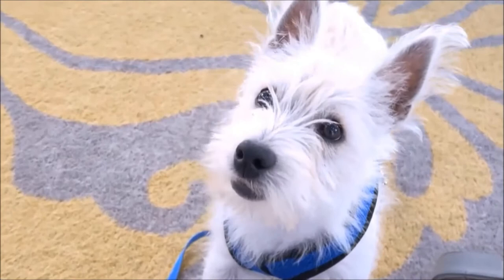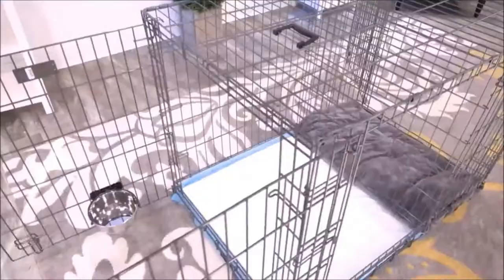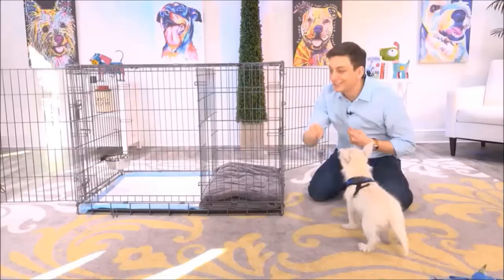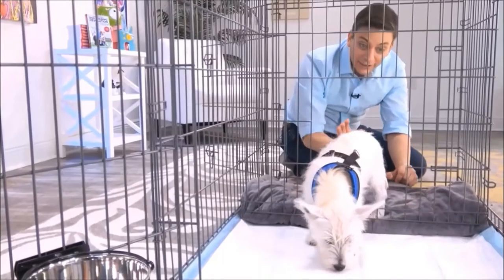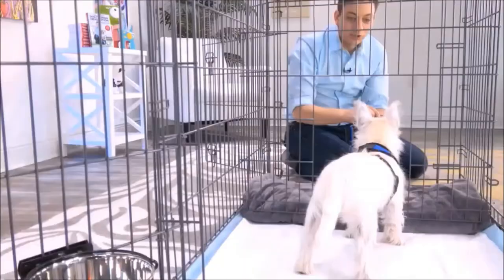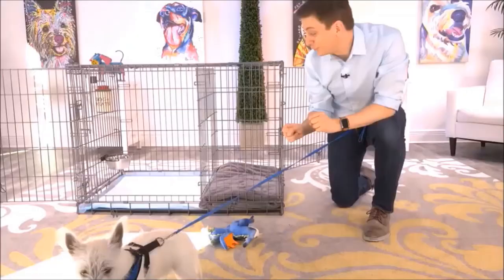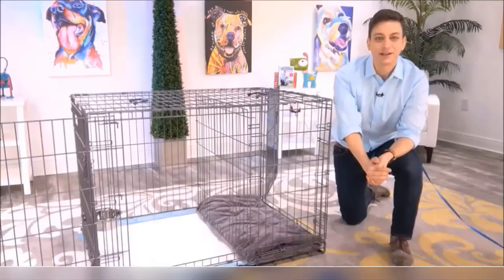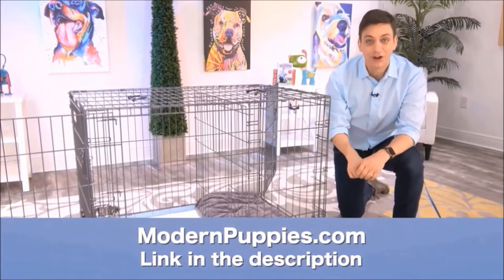Borzoi Potty Training from World-Famous Dog Trainer Zak George - How to Potty Train a Borzoi Puppy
Potty Training a Borzoi. World-famous dog trainer Zak George teams up with Modern Puppies. for more information.

Zak George has been featured on numerous television shows. Zak George has more YouTube subscribers than any other dog trainer in the world! See Zak George demonstrate the amazing Potty Training Puppy Apartment in this fun video featuring Argyle, the cute Westie. Keep in mind, the training techniques in this short video are being demonstrated by a Westie puppy, however, the techniques are exactly the same for a Borzoi puppy or a Borzoi adult dog.

The Puppy Apartment has successfully potty trained over 100,000 dogs, including Borzoi dogs!

Potty training a Borzoi can be very time consuming and extremely frustrating. The Puppy Apartment is a one-bedroom, one-bathroom home that teaches and trains your Borzoi to always go potty in their own indoor dog potty. It eliminates the time and frustration out of potty training a Russian Borzoi. It also takes away all the stress of worrying about your Borzoi having to potty!

The Puppy Apartment takes the MESSY out of paper training, the ODORS AND HASSLES out of artificial grass training, MISSING THE MARK out of potty pad training, the CREEPY BUGS out of unsanitary grass sod training and HAVING TO HOLD IT out of crate training. House training a Borzoi has never been cleaner, faster or easier!

If you are seeking Borzoi puppies for sale or adoption, please visit our Breeders page or Rescue Program page at our website.